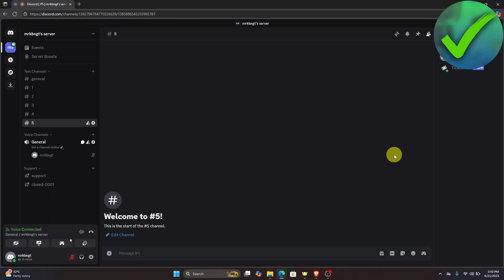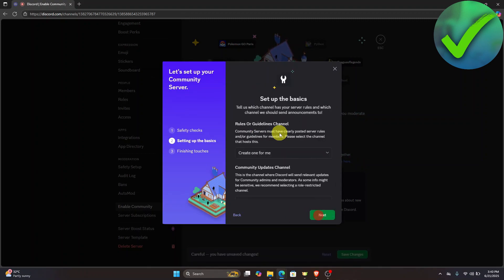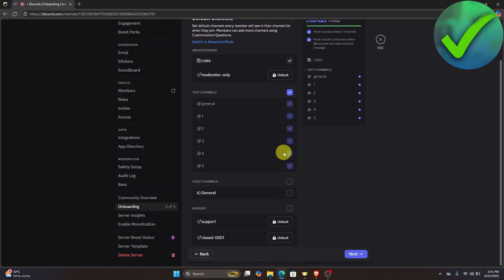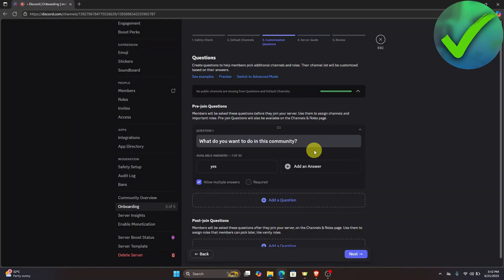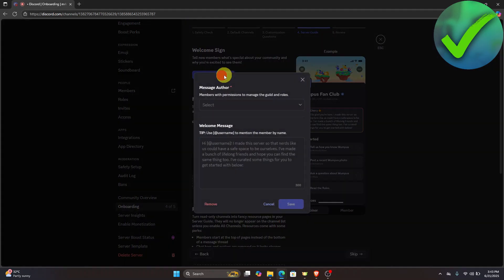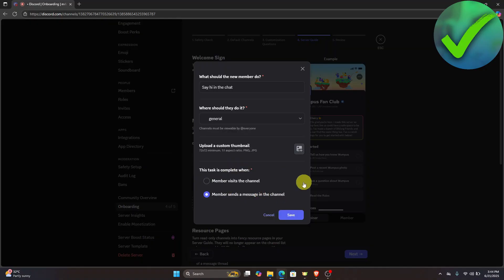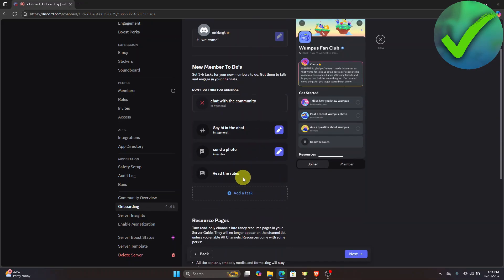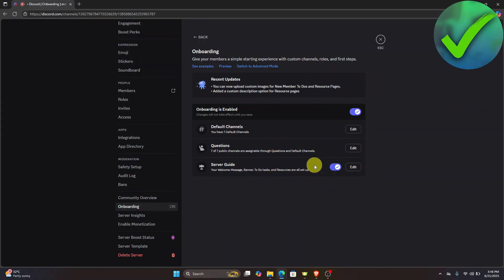How to Set Up Onboarding Discord (2025)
In this video I show you how to Set Up Onboarding Discord 2025

Do you want to know how to setup onboarding discord 2025? Then I'll show you how to use reaction roles with onboarding discord carlbot easily.

This is a step by step Discord tutorial on how to setup onboarding with discord and how to set up discord server with onboarding